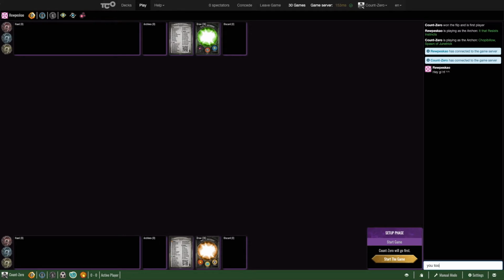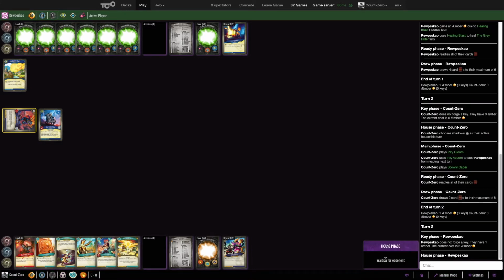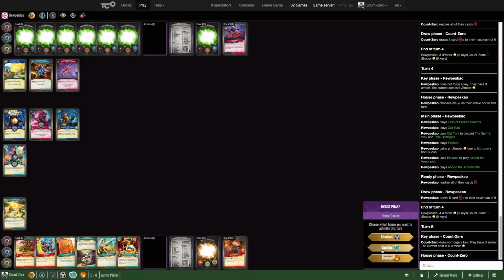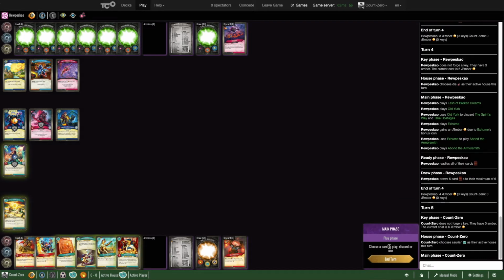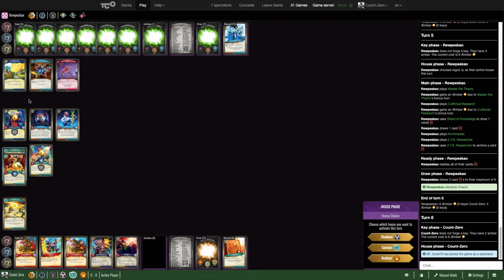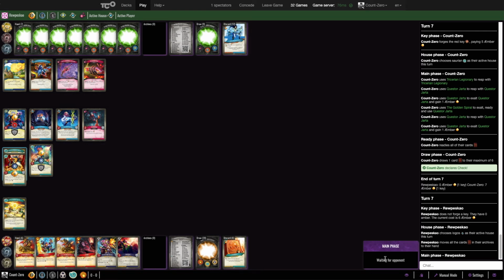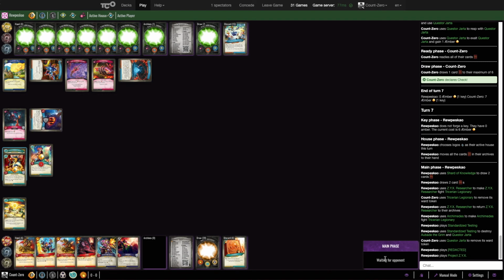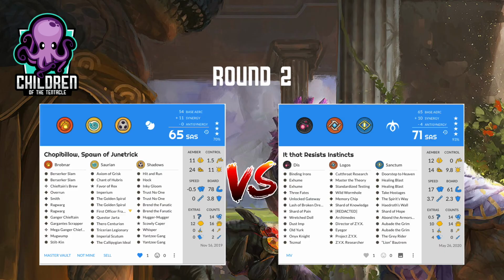KOTE5 200 SAS - Round 2 - Rewpeskao vs. Count-Zero (Keyforge POV)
Facing a [Redacted], triple Shards & Project Z.Y.X deck with 17 speed!

This is the 5th KOTE online Keyforge tournament, starting on June 29, 2020. The format was Archon BO1 with the total SAS value from the decks of the 3 team members being under 200.